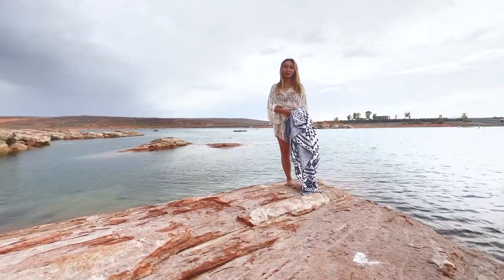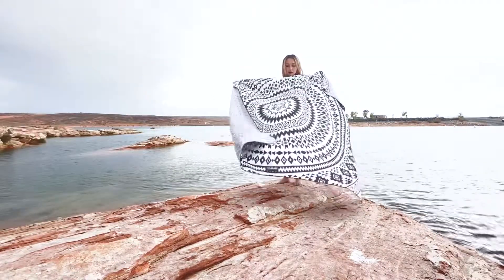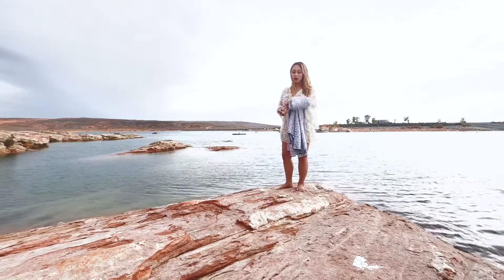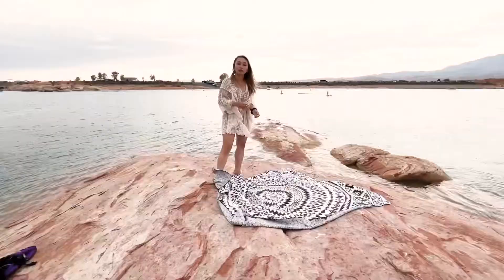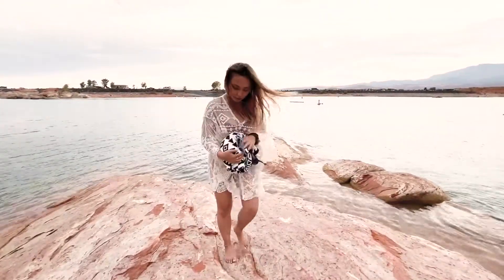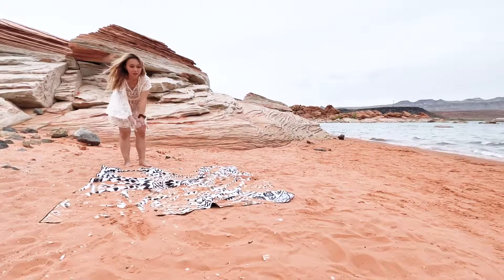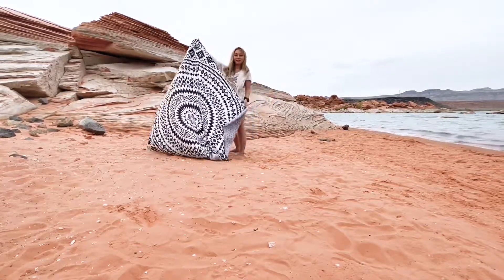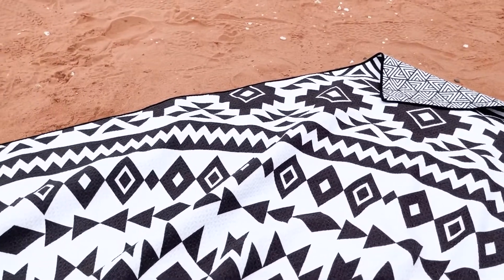Product Review : Tesalate Towel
* This is a sponsored video* The towel was provided to me for reviewing